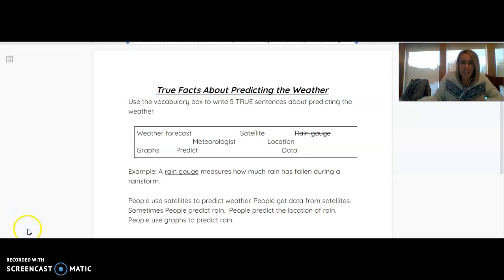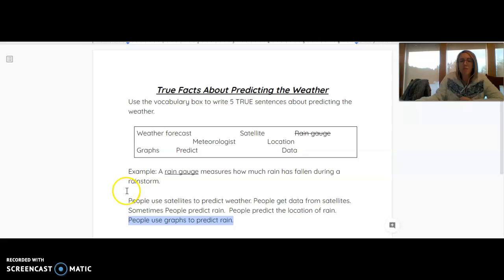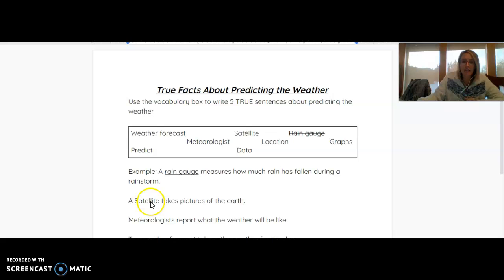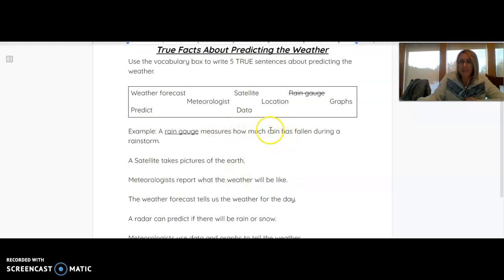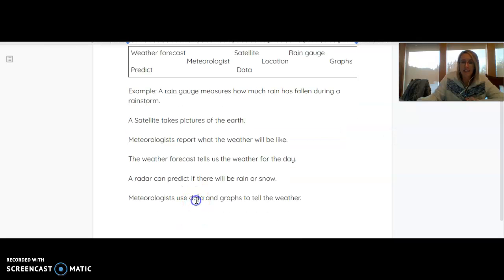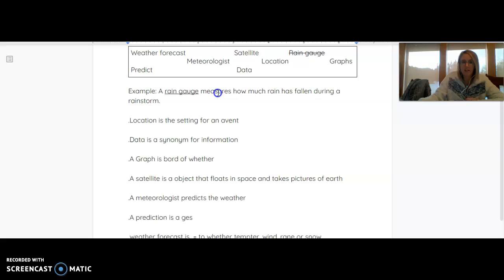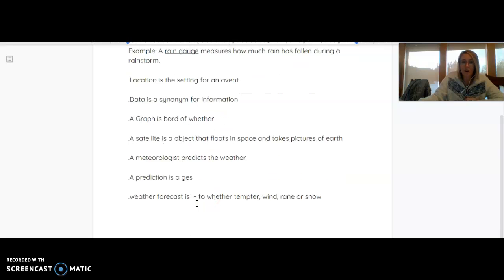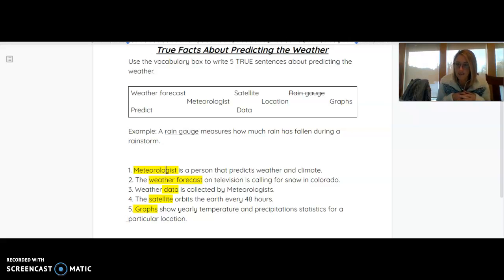5 Sentences Examples 11-19